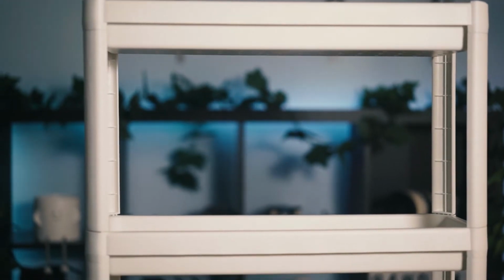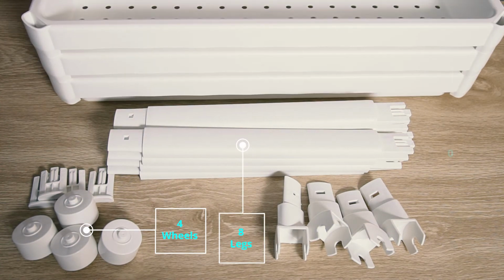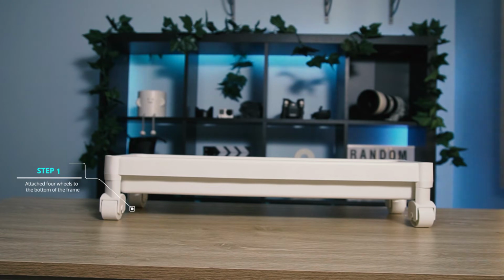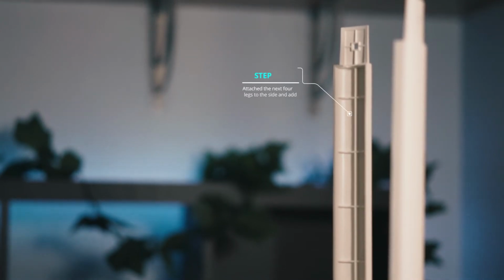White Vesken Trolley from IKEA (unboxing/reviewing) | Random Items Review (2022)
You can buy this Vesken Trolley here!

Product detail from IKEA
Assemble the trolley quickly and easily by clicking the parts together without any tools.

The sturdy construction and four castors make it easy for you to move the trolley and use it wherever you like. It even fits in tight spaces because of its small size.

Everything stays in place, from your shampoo and conditioner to sponges, as the shelf has high edges on all sides.

Perfect in a small bathroom.

May be combined with other VESKEN products.

White Vesken Trolley from IKEA which I bought on January 2022!

Chapters
0:00 Intro
0:05 Disclaimer
0:18 Summary
0:33 Measurements
0:50 How to assemble
1:04 My thoughts